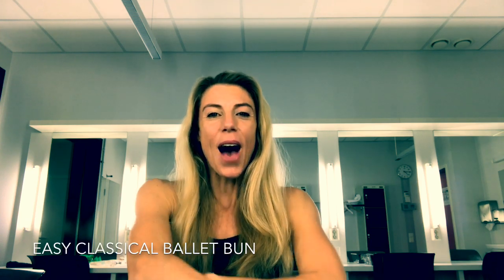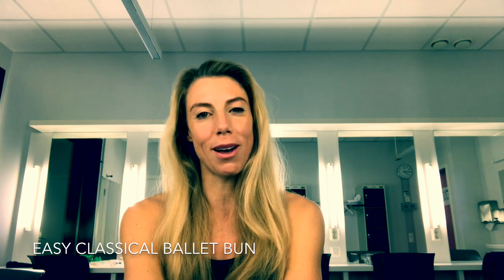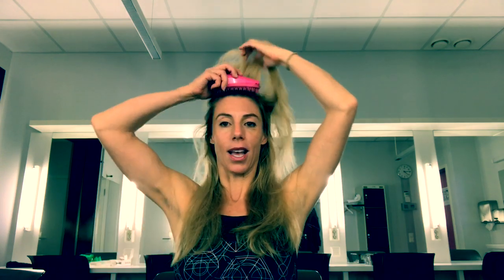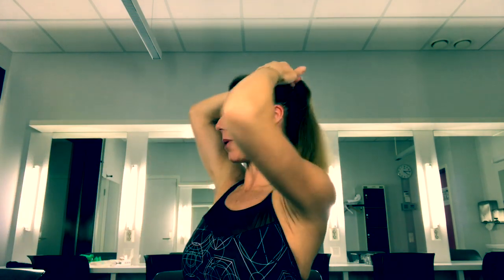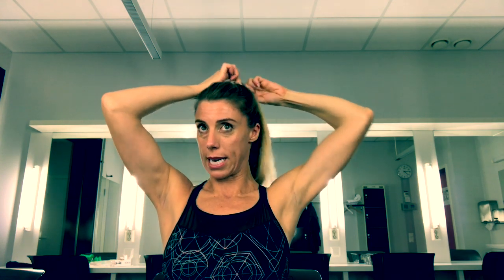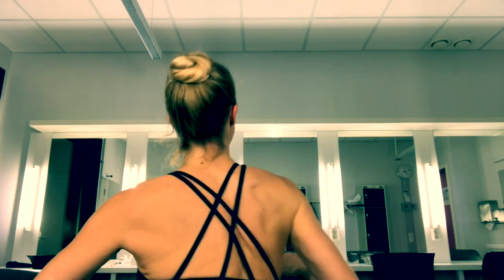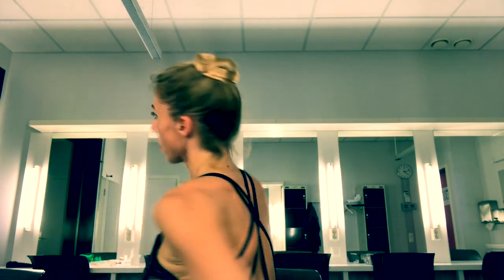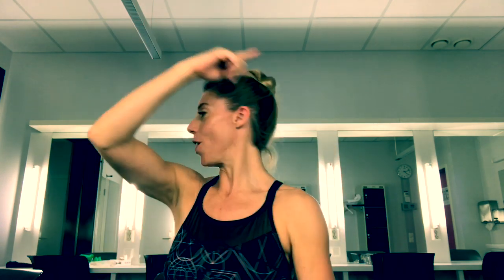Easy Classical Ballet Bun | Sleek Ballet Fitness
Learn how to make a classical ballet bun in 3 easy steps with Victoria Marr, former First Soloist with the Royal Ballet, as she shares her professional dancer tips for creating the most elegant up do hairstyles with the fuss. Use this beautiful hairdo for on stage performances or going out!

-Hair looking gorgeous? then try our latest beginners barre for a classical workout that will shape your body, dancer style!